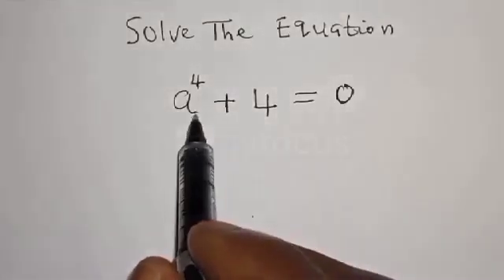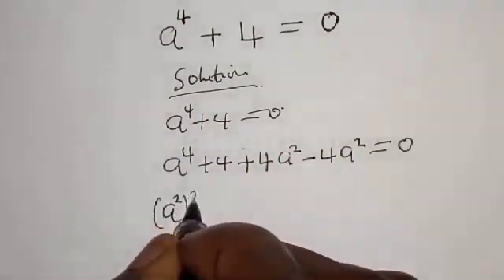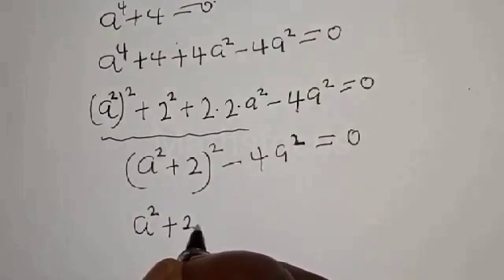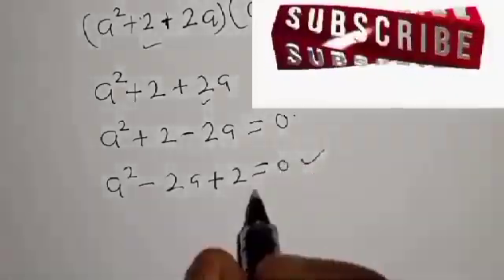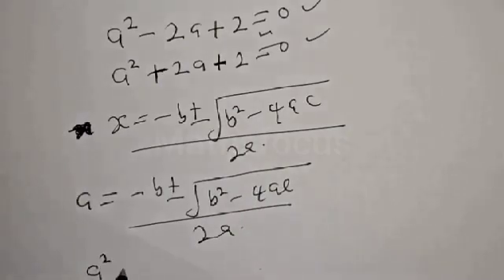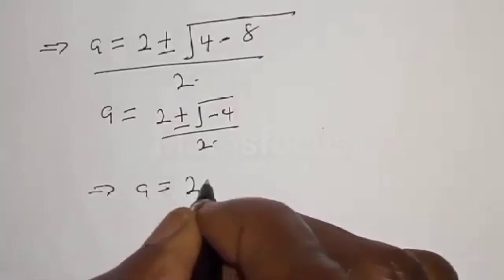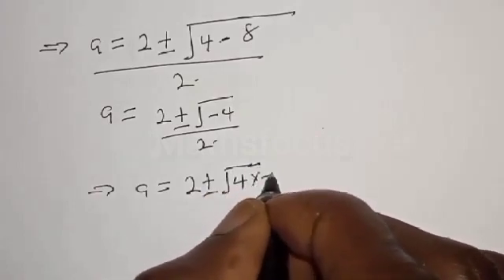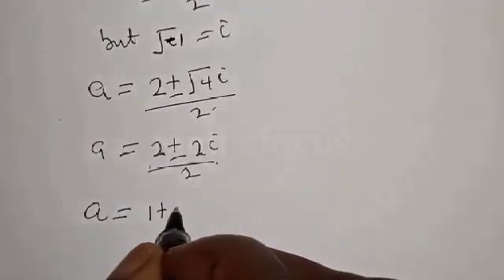A Beautiful Math Olympiad Preparation a^4+4=0...| Find All The Roots...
Hello Everyone👩‍❤️‍👨👩‍❤️‍👨👩‍❤️‍👨

 How To Find All The Roots Feom This Give Beautiful Math Olympiad Preparation,